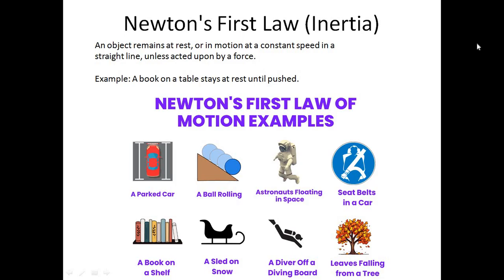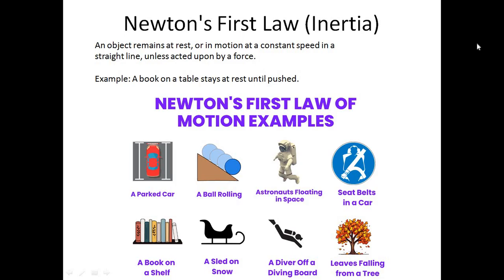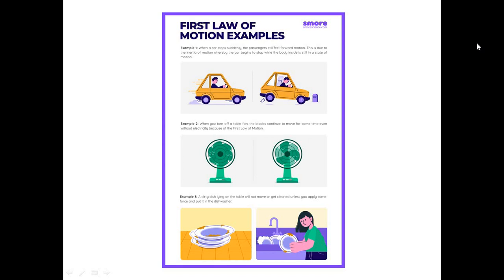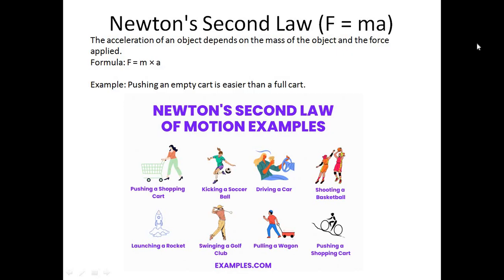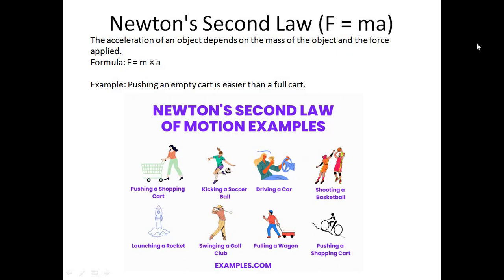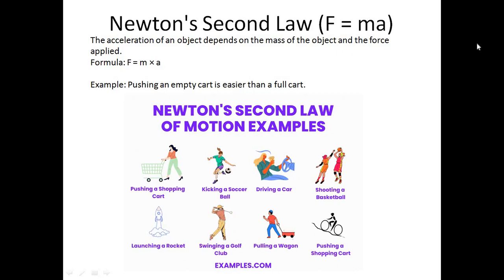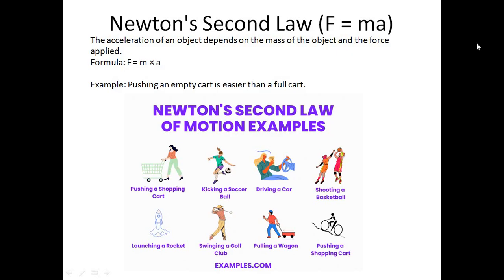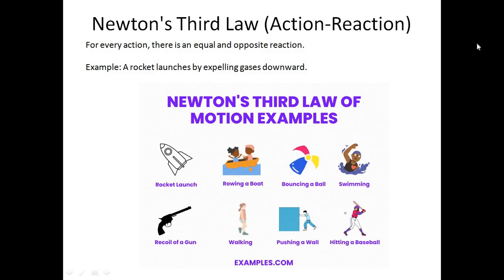Newton's second laws of motion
Newton's second laws of motion 1st, 2nd and 3rd laws